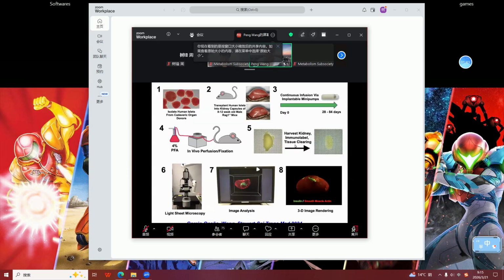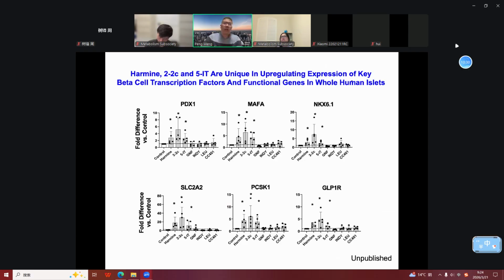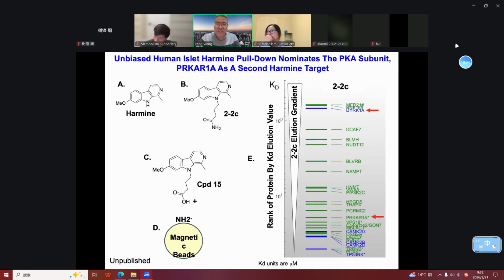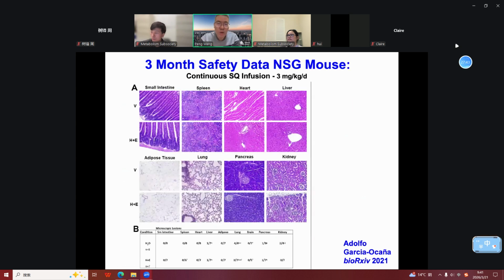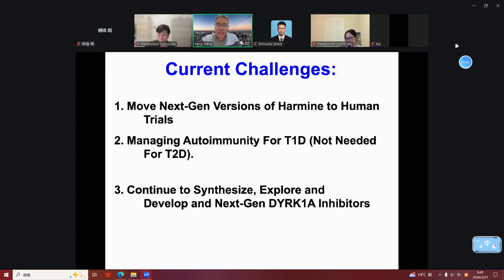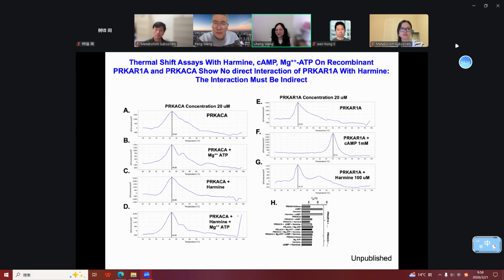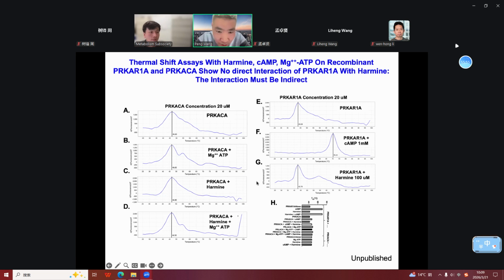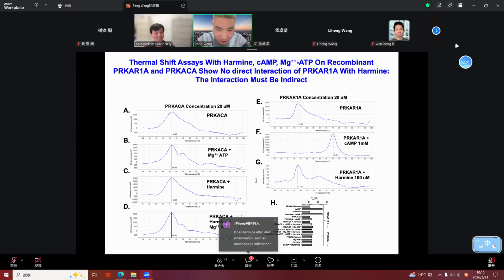restoring human b-cell mass and fuction